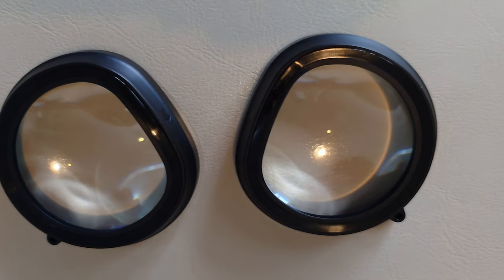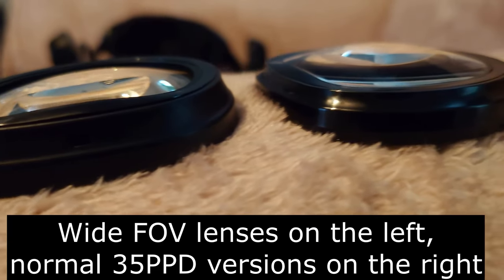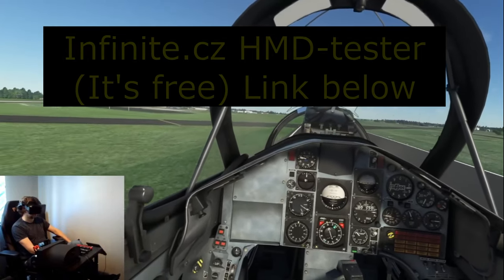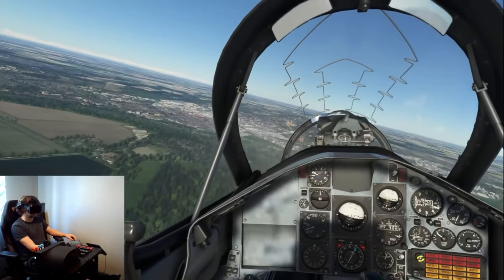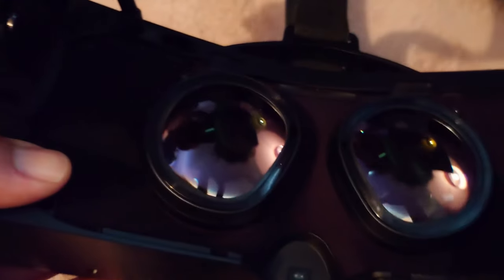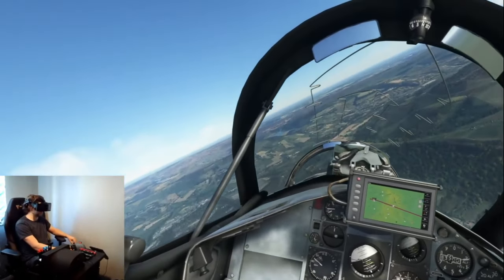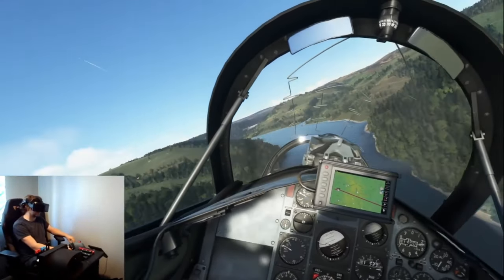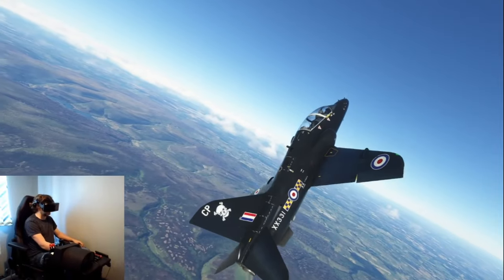I'm DISSAPOINTED with Pimax Crystal's WIDE FOV Lenses | My FINAL VERDICT - MSFS VR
My thoughts on the final release versions of the Pimax Crystal wide FOV lenses...

VRFSG